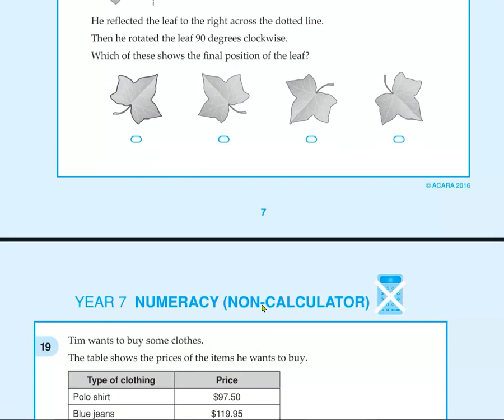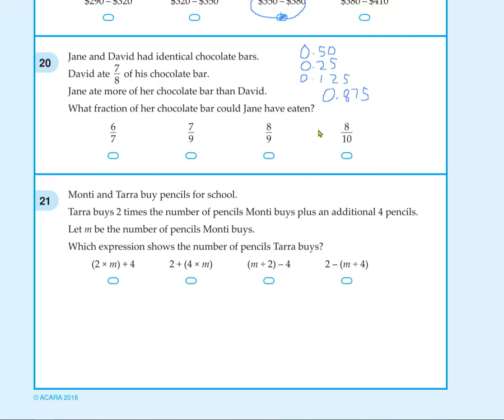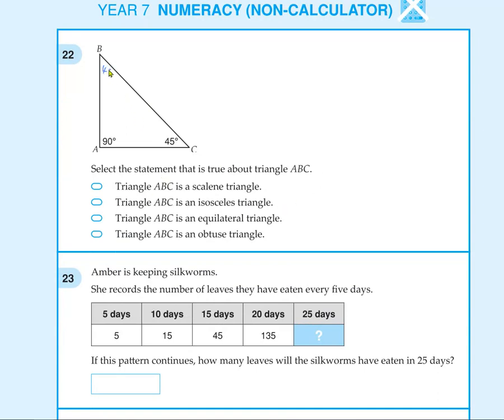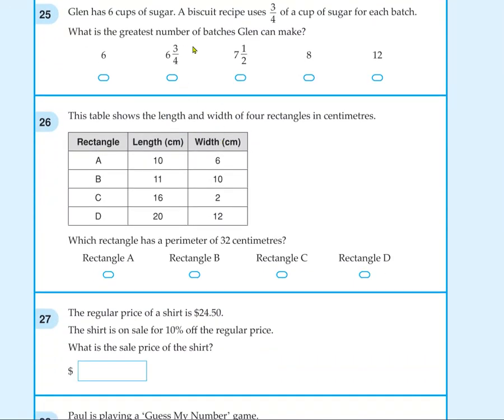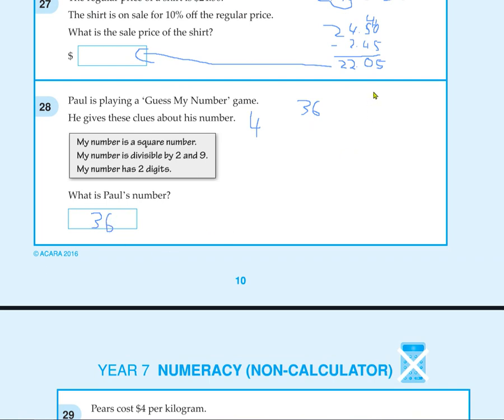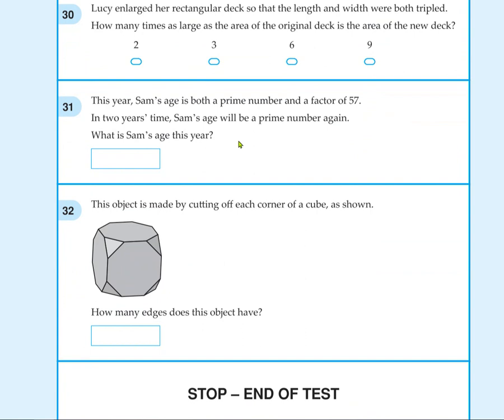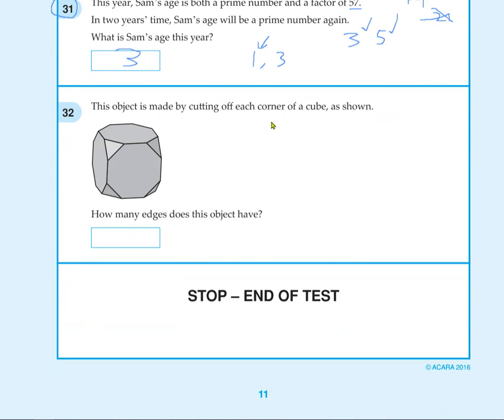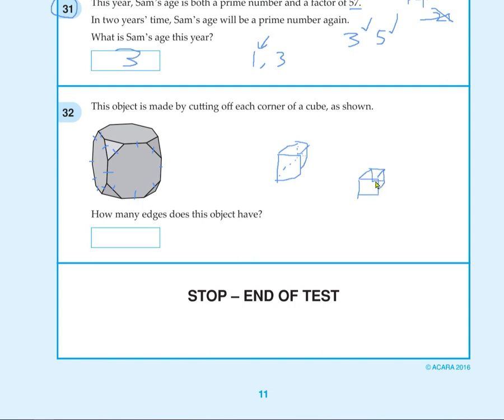NAPLAN 2016 Year 7 Numeracy No Calculator Part 2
I accidentally skipped Question 18.
The solution for that question is in this video.